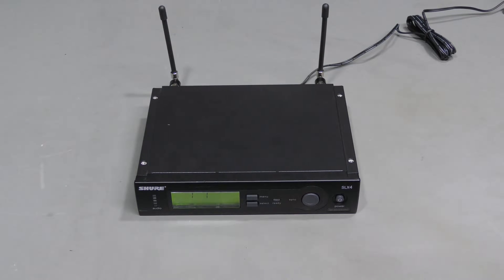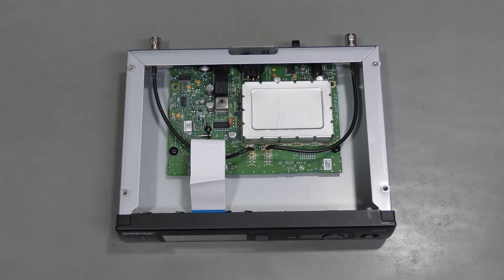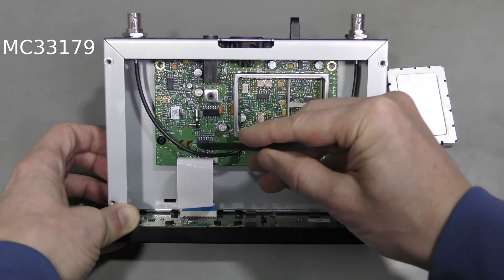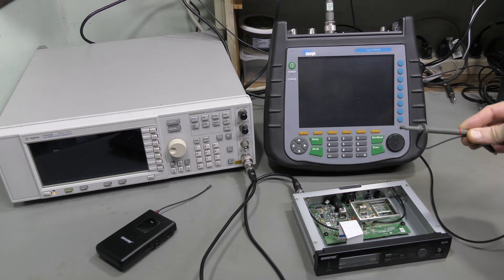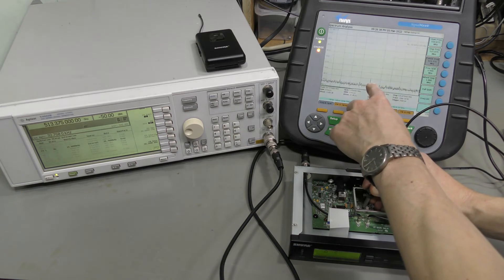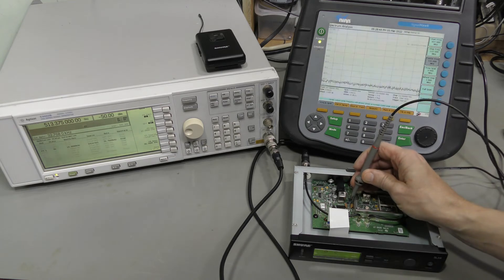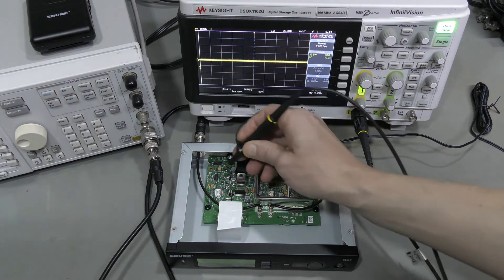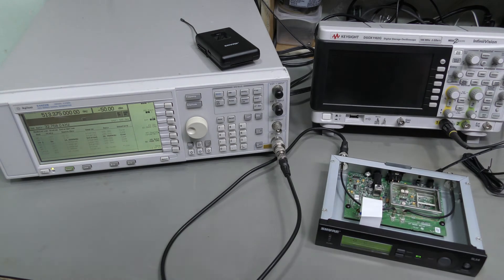#151 - Shure SLX receiver repair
This receiver powered up fine, but did not receive anything from a good transmitter. The problem was traced to a faulty 32.768 KHz crystall responsible for tone key detection.